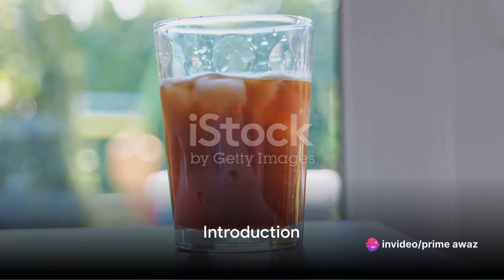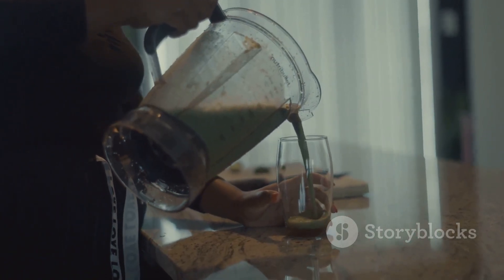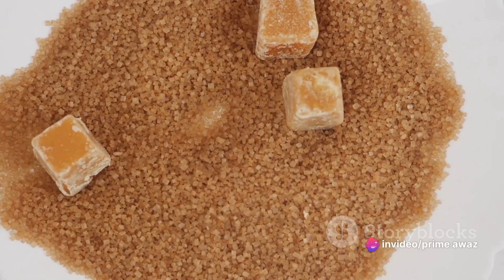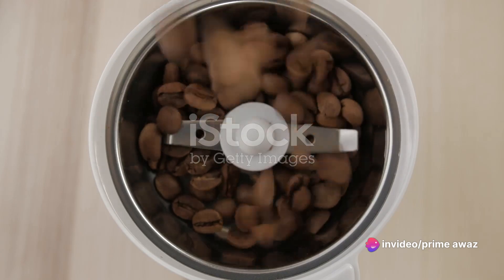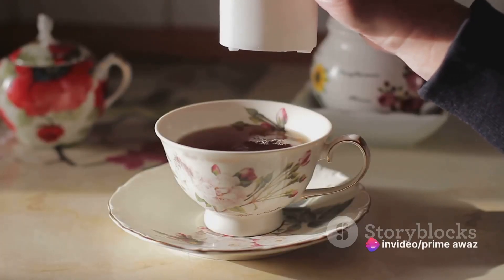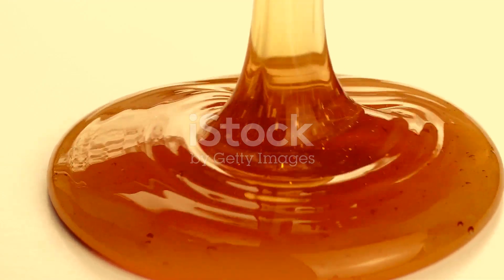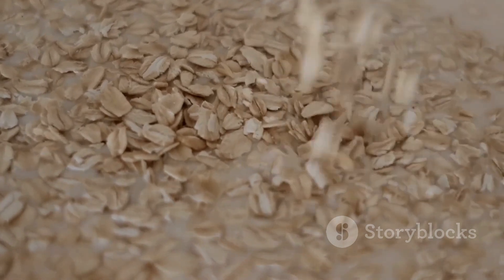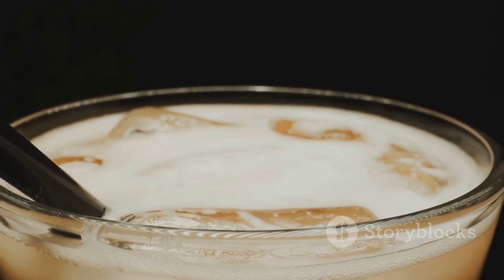Iced Brown Sugar OatMilk Shaken Espresso Recipe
Chilled Bliss: Iced Brown Sugar OatMilk Shaken Espresso Recipe

Description: Experience the perfect harmony of bold espresso, sweet brown sugar, and creamy oat milk with our Iced Brown Sugar OatMilk Shaken Espresso Recipe. Learn how to shake up this cool and delightful coffee treat for a refreshing twist on your favorite pick-me-up.

Introduction: Cool off in style with our Iced Brown Sugar Oat Milk Shaken Espresso—an enticing blend of robust espresso, velvety oat milk, and a touch of brown sugar sweetness, all shaken to frosty perfection. Elevate your iced coffee game with this easy and delicious recipe.